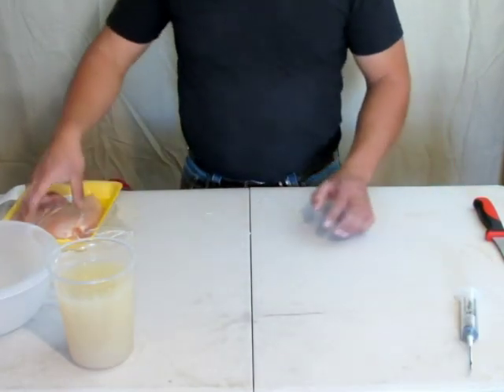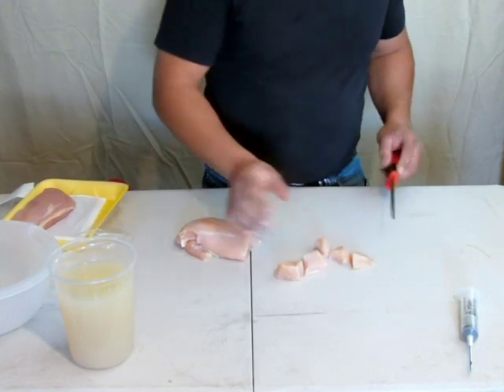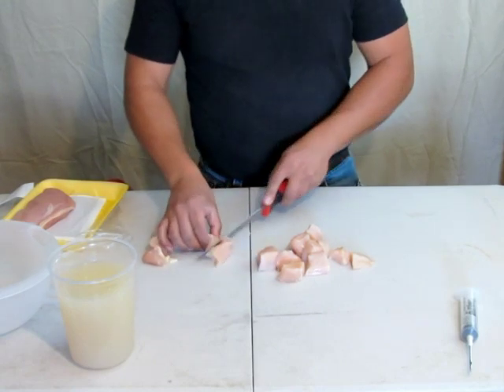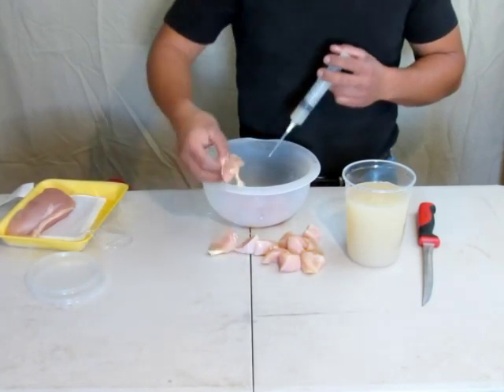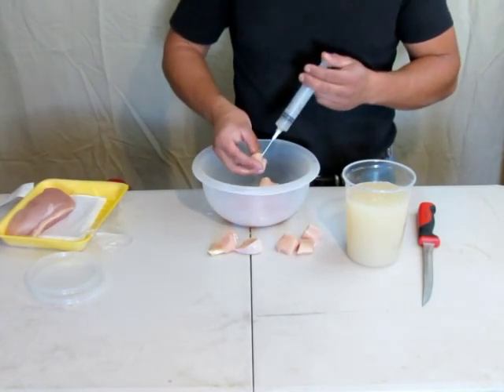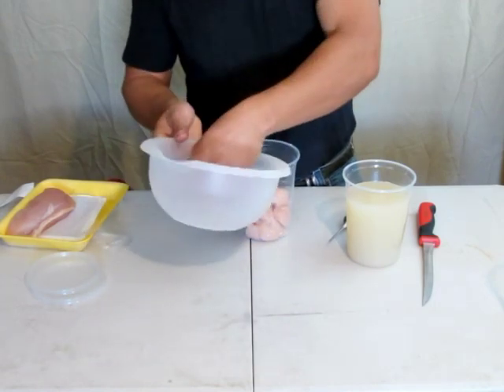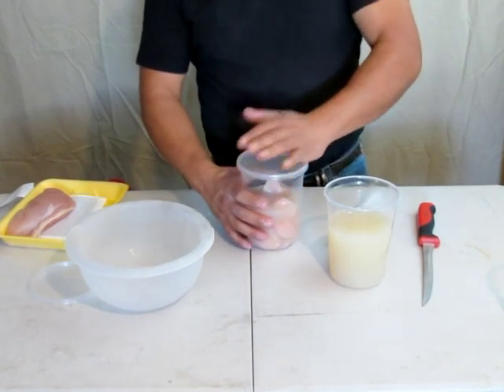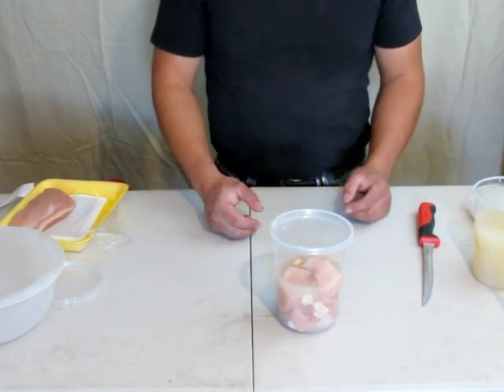How To Make Catfish Bait Made From Clam Juice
Instructional video on making a marinated catfish bait using chicken and clam juice.